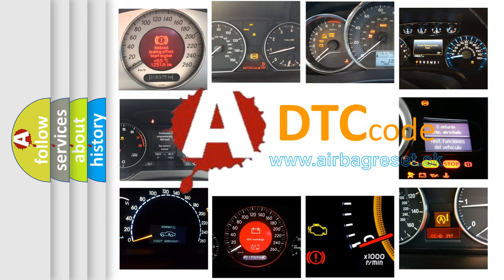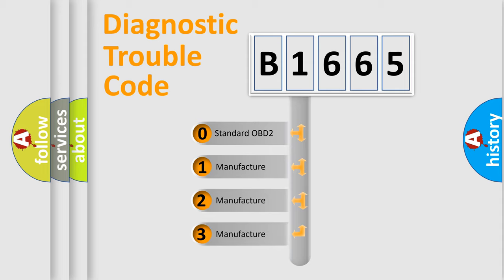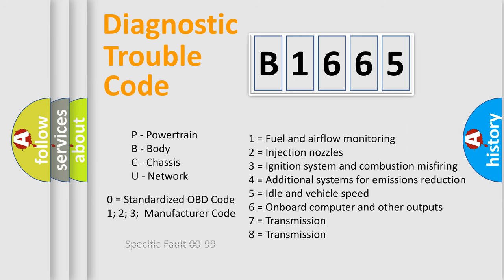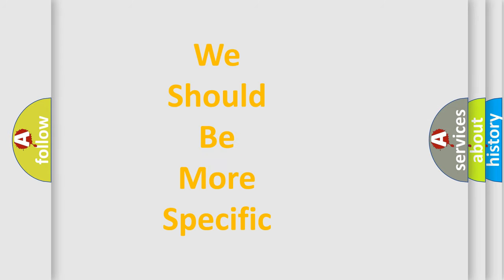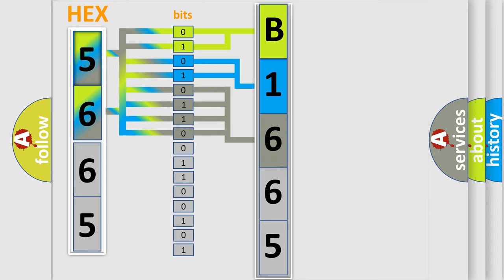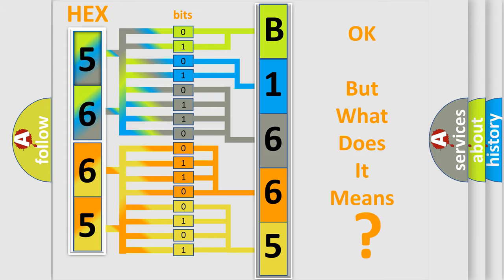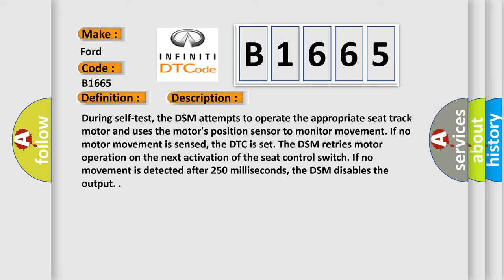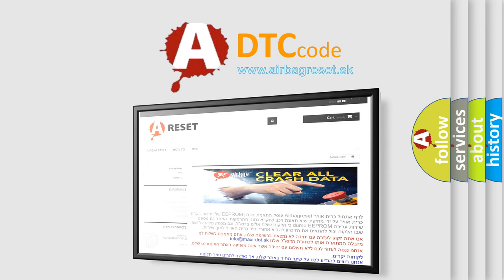DTC Ford B1665 Short Explanation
Contents:
0:21 Basic DTC analysis according to OBD2 protocol standard.
1:48 Insight into programming
2:58 A diagnostically understandable description of the Diagnostic Trouble Code
3:05 Basic error definition

Make:
Ford
Code:
B1665
Definition:
Seat Driver Forward or Backward Motor Stalled
Cause:
During self-test, the DSM attempts to operate the appropriate seat track motor and uses the motor's position sensor to monitor movement. If no motor movement is sensed, the DTC is set. The DSM retries motor operation on the next activation of the seat control switch. If no movement is detected after 250 milliseconds, the DSM disables the output.